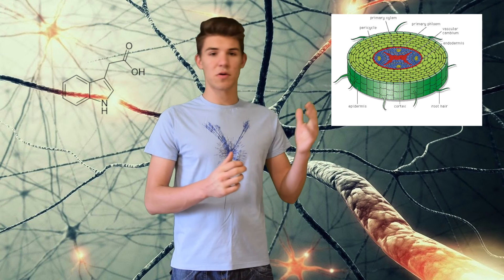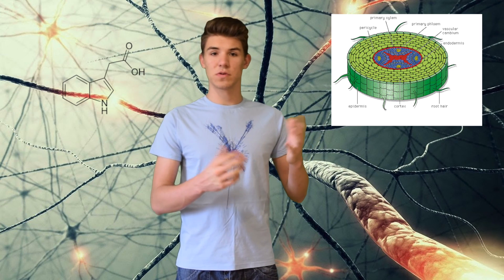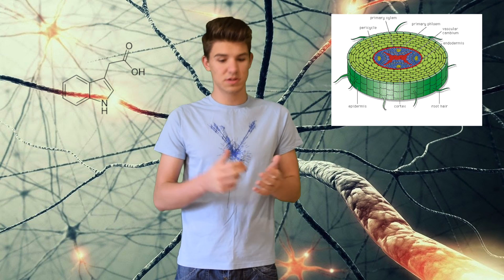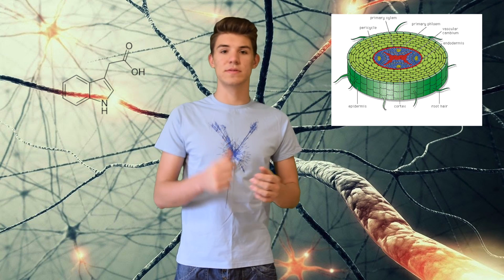Photoperiodism and Vernalization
TSW 9 - Photoperiodism and Vernalization

Photoperiodism
Photoperiodism is actually the reason why there are some plants in the northern hemisphere and some in the southern hemisphere. That’s because some require more light while other require less light to flower. So photoperiodism is the response of a plant to the seasonal changes in day length. For example a ragweed (a short day plant) will bloom in fall because it doesn’t require that much light, while tulips (a long day plant) will bloom in spring when the days are longer because they require a lot of light. In other words, whenever the plants flower that is their photoperiodism.

Vernalization
Photoperiodism is a tough one and it took me a long time to understand too so just rewatch and re-read the definiton a couple of times and you’ll get it sooner or later. Anyways vernalization is so much easier to understand even from its definition. It is basically, a process by which the plant is made to flower early by exposing it to cold temperatures. This is a relatively new process that is human made and first research into it was done only 40 years ago. By naturally (which doesn’t generally happen) or artificially exposing a plant to extremely cold temperatures you’re forcing it to flower early and you can make more plants faster through this process.

TSW describe photoperiodism and vernalization plant responses.